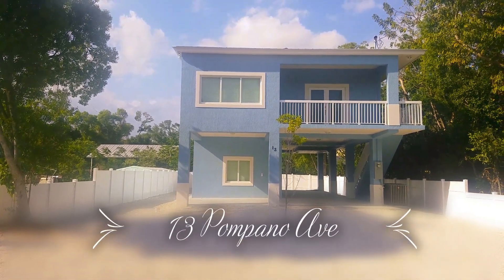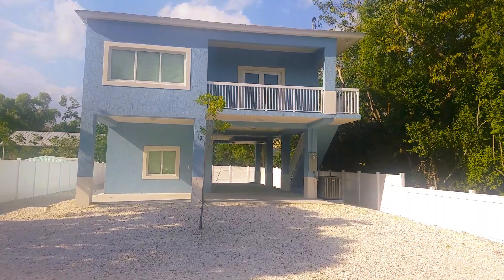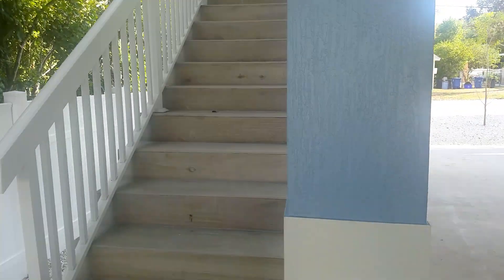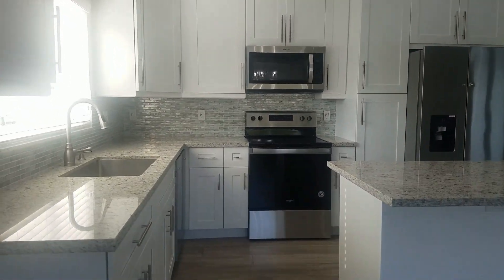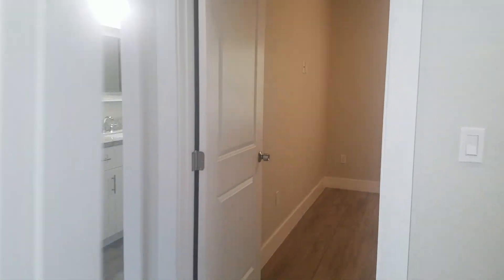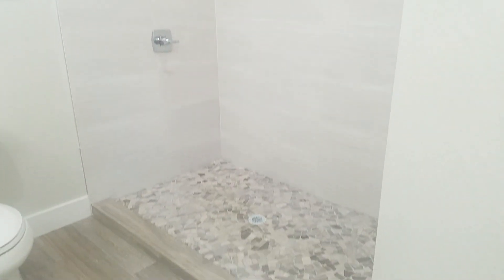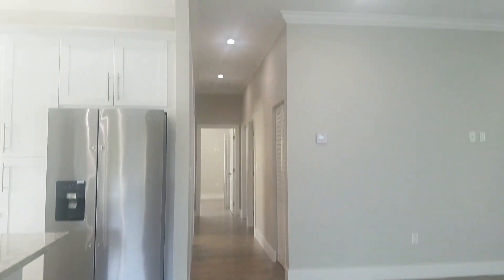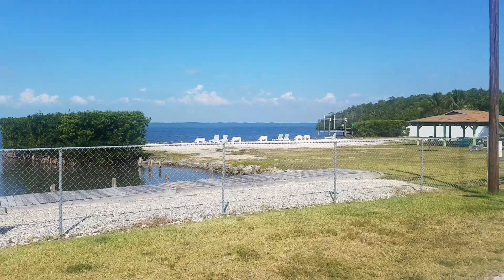13 Pompano Ave, Key Largo FL 33037 Florida Keys New Home Construction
This home SOLD JUNE 2020. BRAND NEW HOME CONSTRUCTION in Key Largo.  You'll love this beautiful two story spacious home with an open layout 3/2 on the second floor and separate 1/1 guest quarters on the first plus enclosed storage room. Features impact windows and doors, a metal roof and is built above flood. Insurance costs will be very economical due to built to new builder codes. Spacious home and lot is fenced on both sides and backyard. Plenty of parking for an RV, boat, trailer and any other toys in front and on the sides. Room to add a pool too.  Enjoy 72 hr dockage and boat ramp at the private homeowners park which is optional and just steps away. Sunset gazebo to enjoy nightly sunsets. This is the best priced new home, who do you know looking to buy a new home? Florida Keys Real Estate is gaining more and more popularity among those looking to get away from the big cities. This is truly paradise where you get to enjoy small town community with all the conveniences nearby.

Listed exclusively with Terry Canto from American Caribbean Christie's International Real Estate of the Florida Keys.

AMERICAN CARIBBEAN REAL ESTATE: FLORIDA KEYS LUXURY LEADER
with offices in Key Largo, formerly Marr Properties, Inc., established in 1965 and Islamorada office established in 1987. Two locations in the Upper Keys, American Caribbean has become recognized as an industry leader in the Florida Keys’ marketplace, with billions of dollars in closed sales and listings.

We believe that training and continuing education are the hallmarks of a successful real estate operation, and the recent record-breaking years we have had confirm that belief!

In the ever-changing world of Florida Keys’ land-use regulations, we are proud that our agents have extensive, up-to-date knowledge and can discuss these important issues with our clients and customers.

Our office employs an administrative staff that is second to none in the Upper Keys. In-office administrators provide our associates with technical and logistical support. And our full-time in-house marketing department promotes our office, our associates and our listings – your property – using high tech, cutting-edge marketing strategies.

What does all this have to do with selling and buying real estate? Here at American Caribbean Real Estate, we are proud to have a team of professionals, all very individual in their interests and personalities but common in their goal: to make your real estate buying or selling process a successful and satisfying one.

We provide our customers with a personal level of service that keeps them coming back to us and referring their friends and family to us.